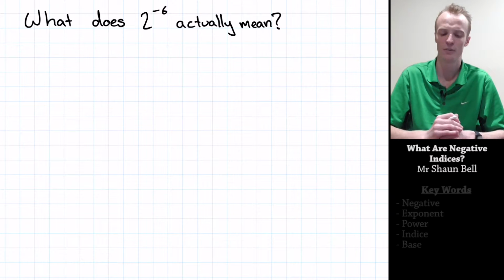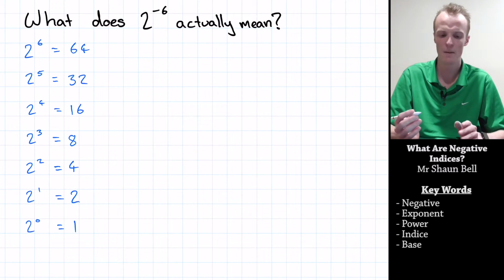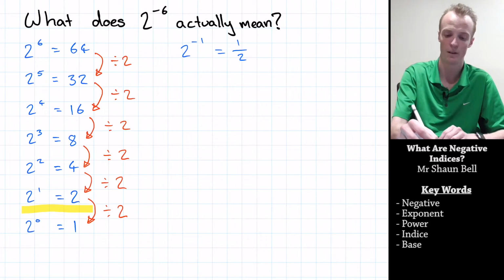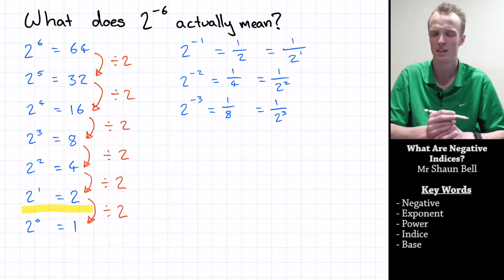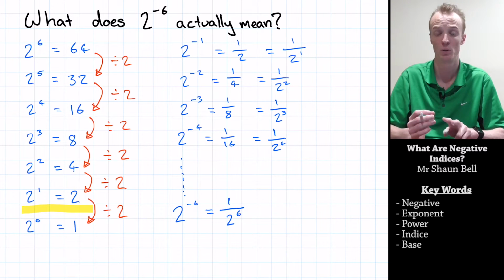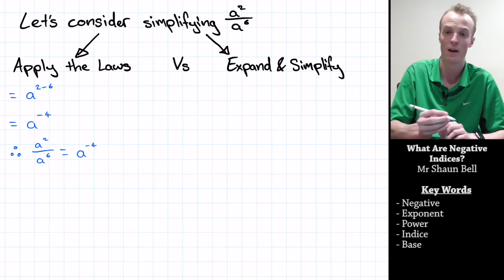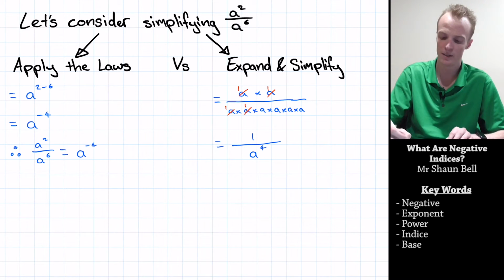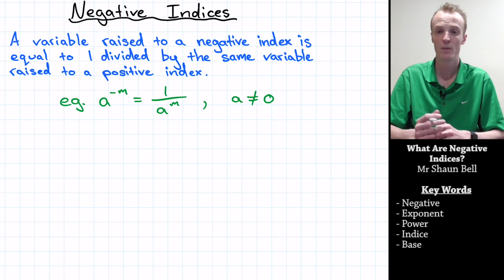Indices: What Are Negative Indices?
In this video I explore what negative indices are.